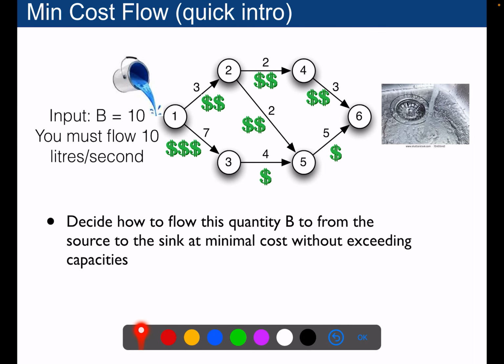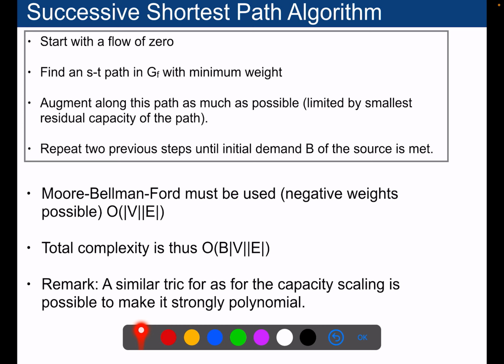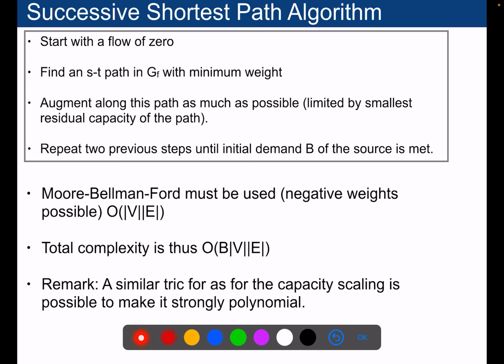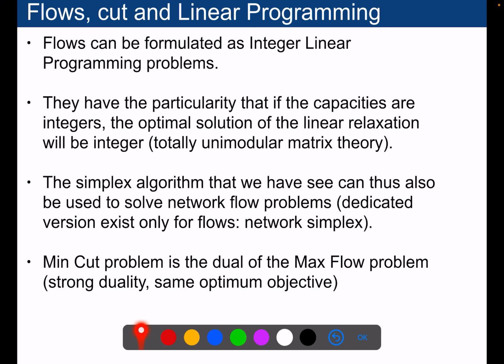lecture network flows 10 maxflow with costs